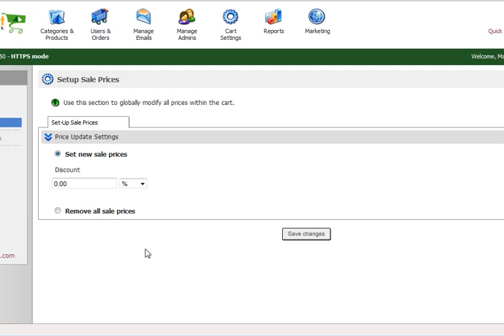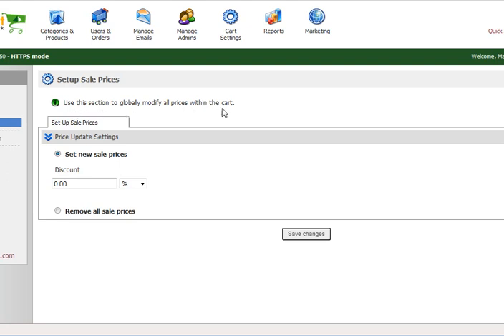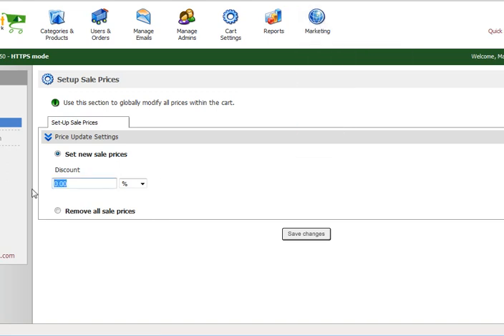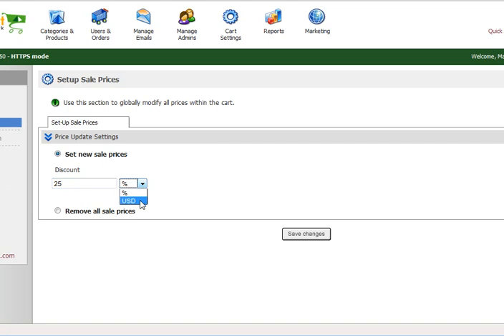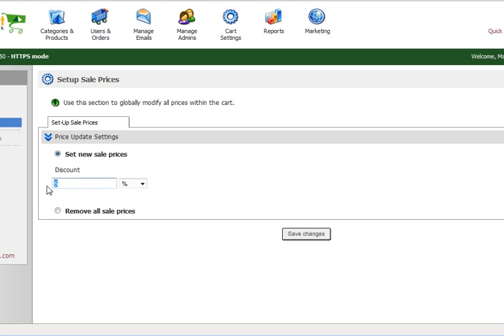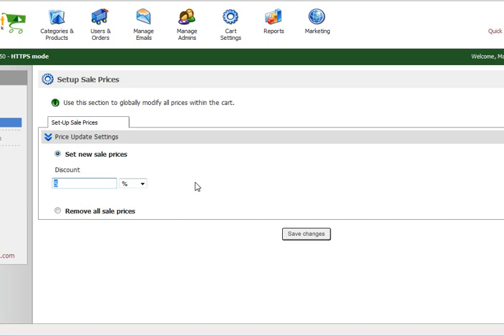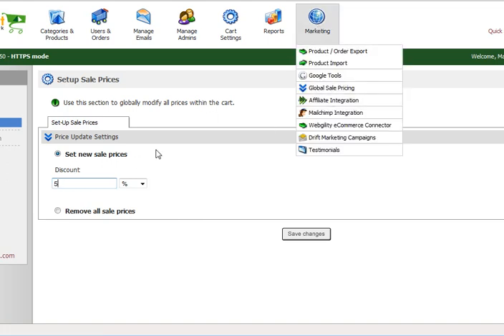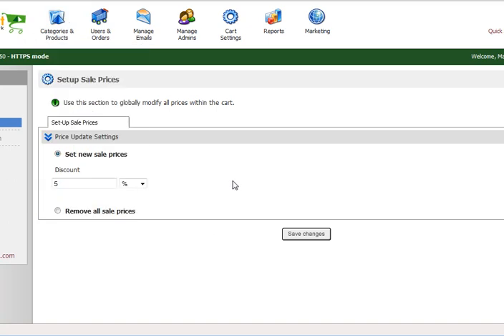Pinnacle Cart - GLOBAL Sales Pricing. Everything for 20% off!